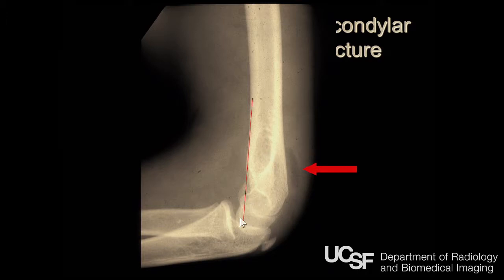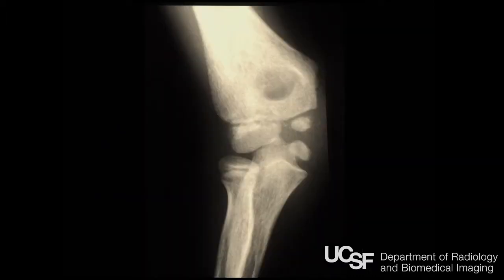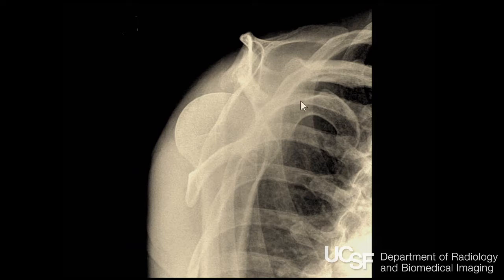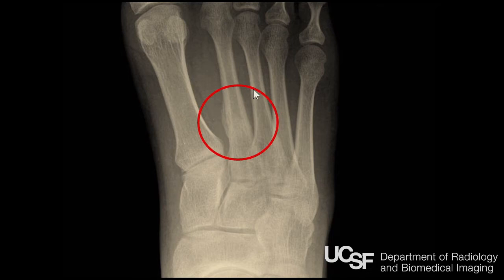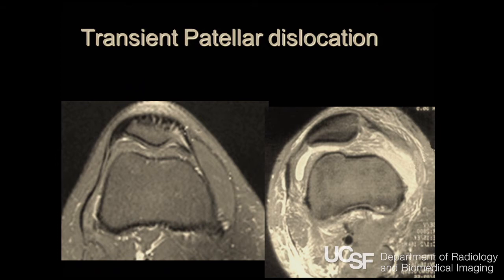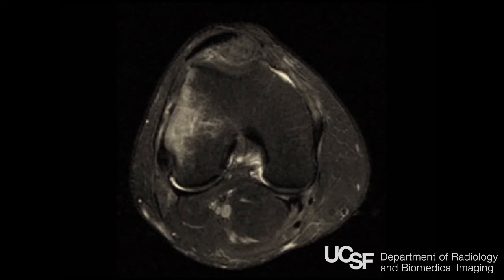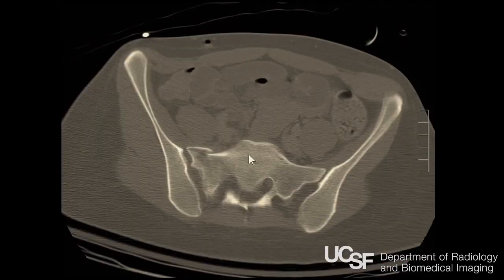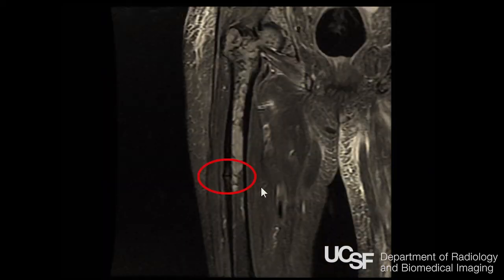71 MSK trauma